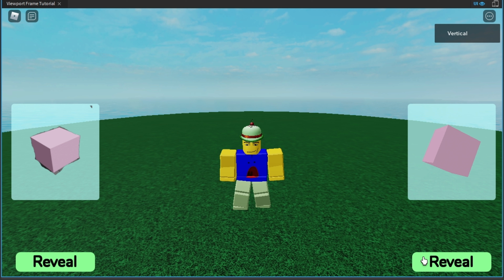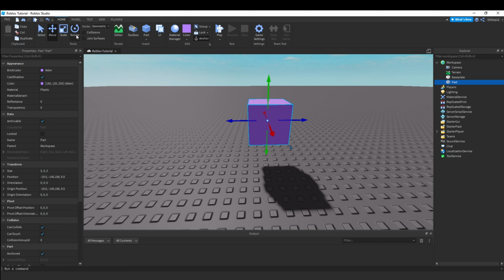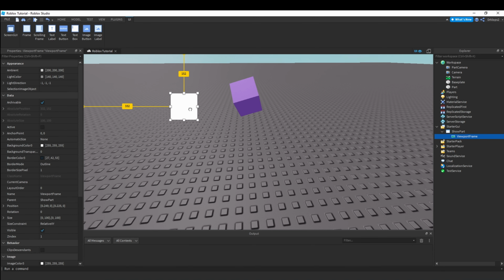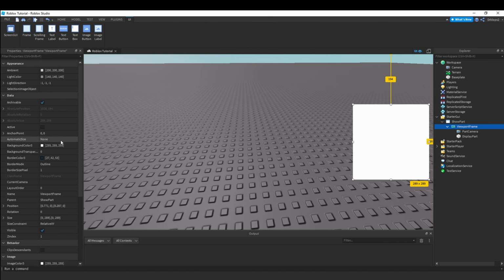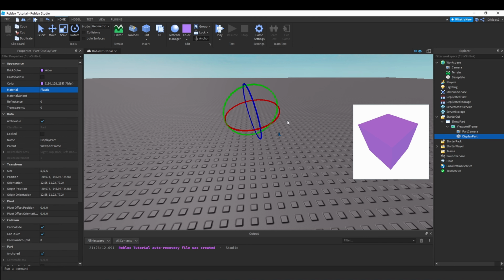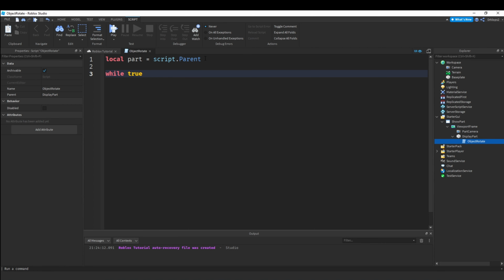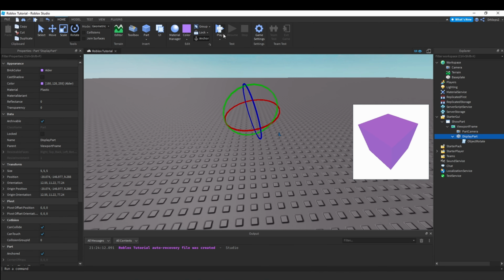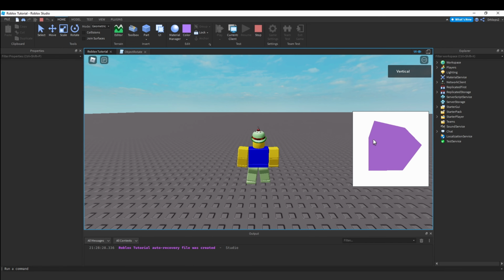How To Use A Viewport Frame In ROBLOX!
If you have an error with the code or something is not working rewatch the video to make sure you named everything like I have and/or have the output open when you play to see the error in the red!

-- Timestamps --

0:00 Video Introduction
0:40 Creating The Part
1:39 Making The GUI
5:25 Rotating The Part In The GUI [IN GAME]
9:38 Video End